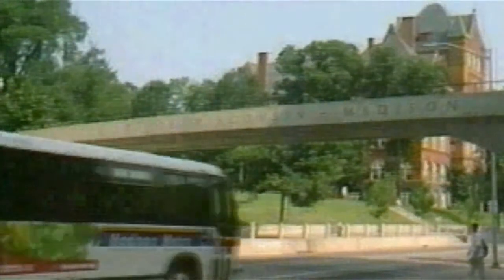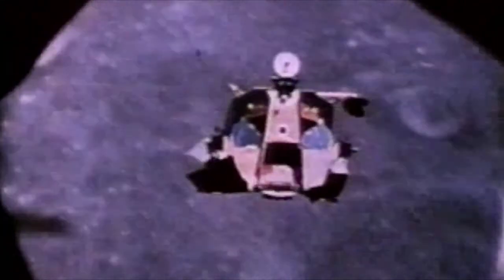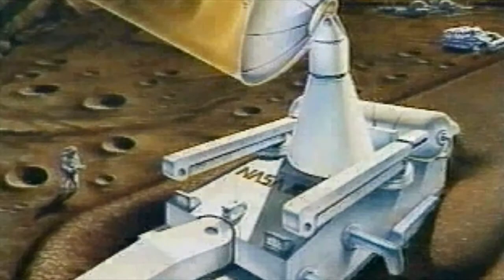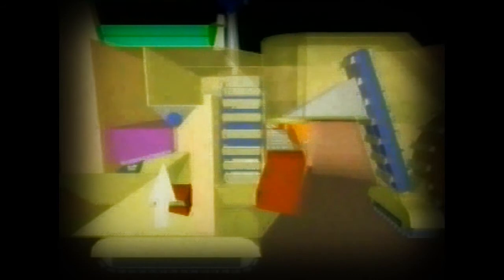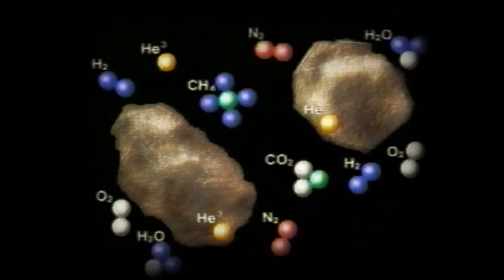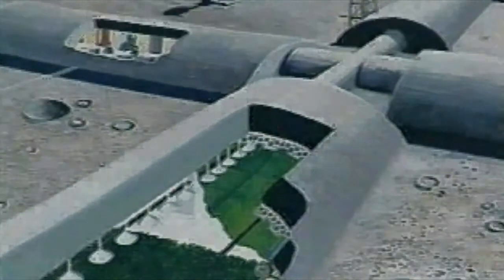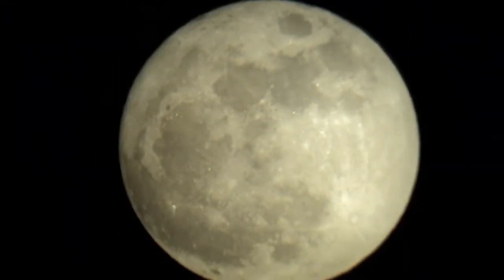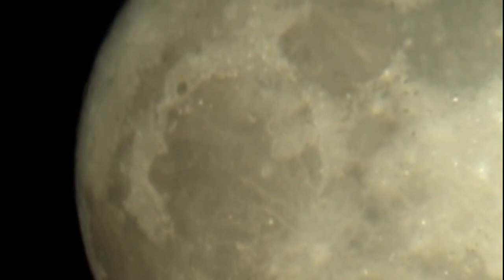Moon Mining Helium 3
Helium-3 van de maan dé nieuwe energiebron?

Helium-3, een zeldzame isotoop van helium, is een ideale brandstof voor kernfusie omdat er bijna geen radioactiviteit vrijkomt en omdat het fusieproces goed te beheersen is. Op Aarde komt het bijna niet voor. De VS bezit in laboratoria 29 kg van het spulletje en dat schijnt al een vermogen te kosten. Helium-3, ook wel Helion genoemd, kent twee protonen en één neutron in z'n kern. Gewoon helium heeft twee protonen en twee neutronen. Op de maan bevinden zich miljoenen tonnen helium-3 in de bodem, afgezet door de zonnewind. Het schijnt er door verhitting vrij gemakkelijk uit te halen te zijn en dan zou het onder druk als een vloeistof naar de Aarde kunnen worden getransporteerd. Eén vracht van 25 ton helium-3 zou goed zijn voor twee weken van de totale energieconsumptie van de wereld in het jaar 2100! Hierbij is meegerekend dat we rond die tijd vijf maal zoveel energie nodig zullen hebben als nu.  De kosten van zo'n jaartje energie volgens het energieverbruik in 2100 zouden met 'gewone' Aardse energiemethodes, zoals aardolie en kernenergie, naar schatting € 1.500 miljard bedragen. Dat is een veelvoud van de kosten die de maanplannen met zich mee brengen. Kortom, de winning van helium-3 is een lonkend perspectief voor al die energie slurpende grootmachten en dat maakt het aantrekkelijk om 'de steven weer naar de maan te wenden', om het maar eens anders uit te drukken.